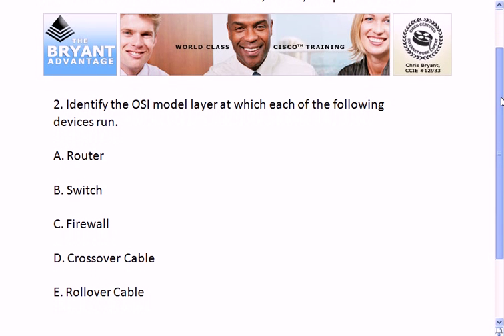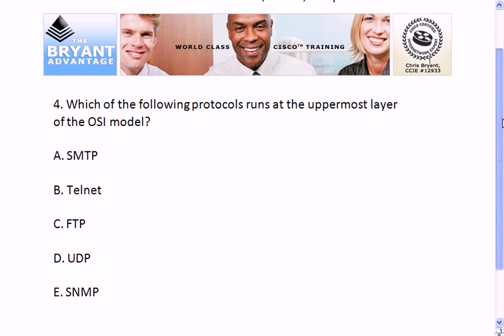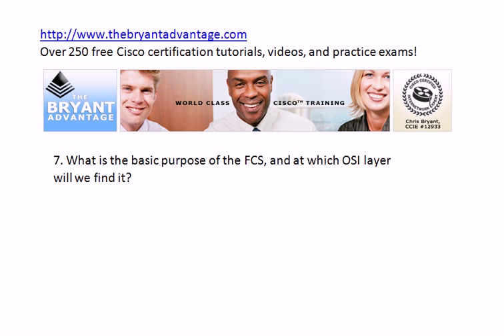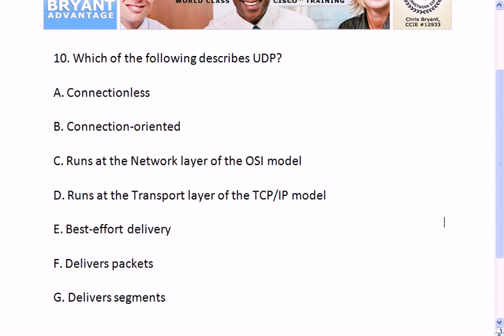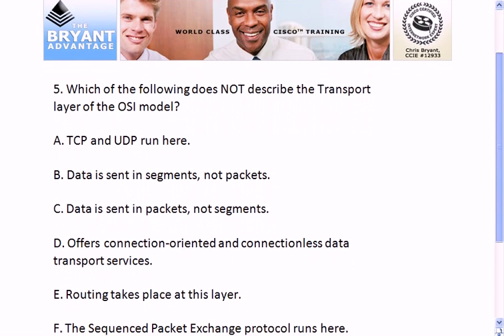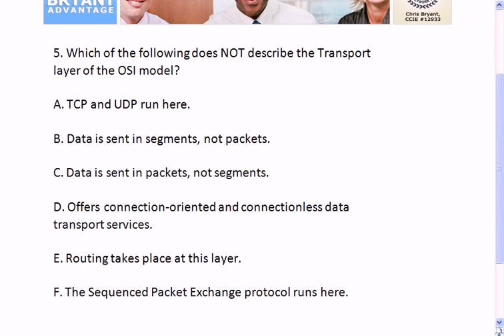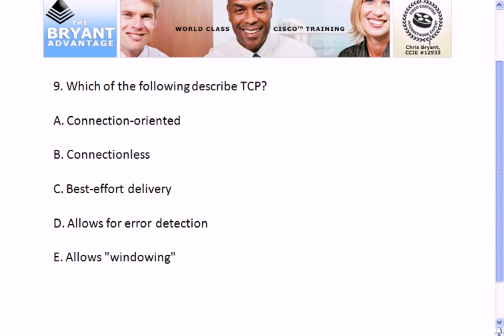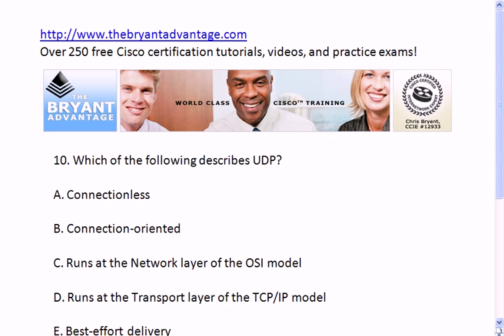CCNA Certification Video Practice Exam: The OSI And TCP Networking Models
You'll use both the OSI and TCP networking models in your CCNA and CCENT studies, and to help you master the details of each, here's a 10-question Video Practice Exam from Chris Bryant, CCIE #12933.

For over 300 free Cisco certification tutorials for the CCNA, CCENT, CCNP, and the CCNA Security, Voice, and Wireless exams, and my blog, today!

Chris Bryant
CCIE #12933